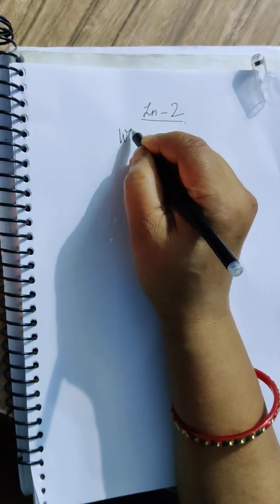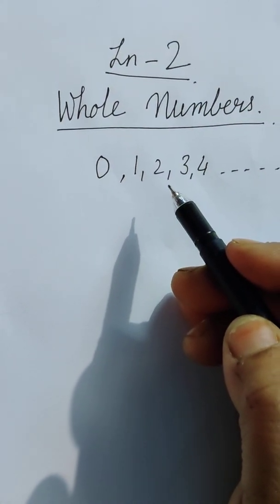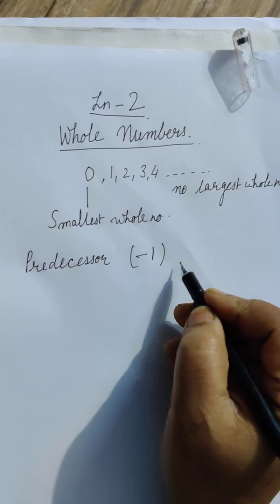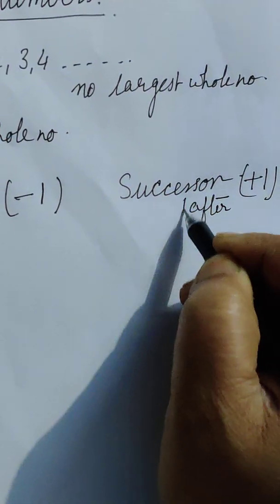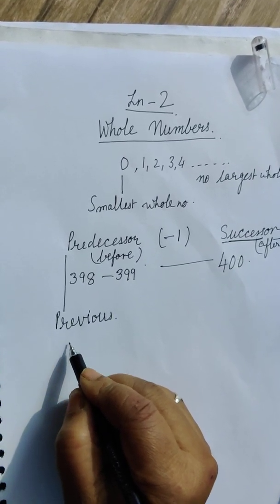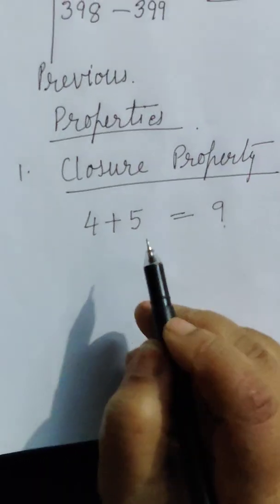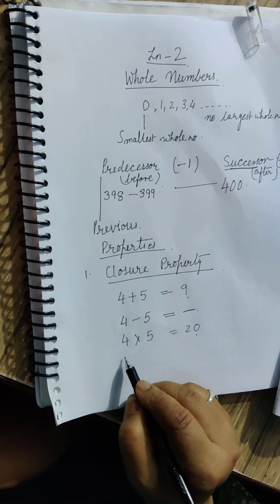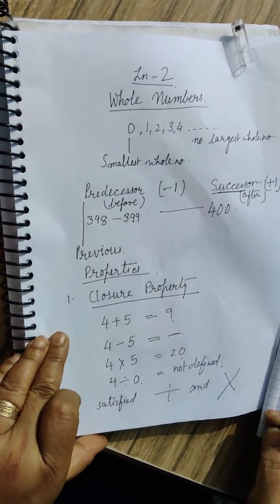Whole number and closure property . Successor and predecessor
In mathematics, whole numbers are the basic counting numbers 0, 1, 2, 3, 4, 5, 6, … and so on. 17, 99, 267, 8107 and 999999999 are examples of whole numbers. Whole numbers include natural numbers that begin from 1 onwards. Whole numbers include positive integers along with 0.